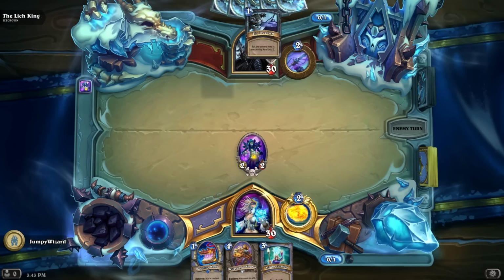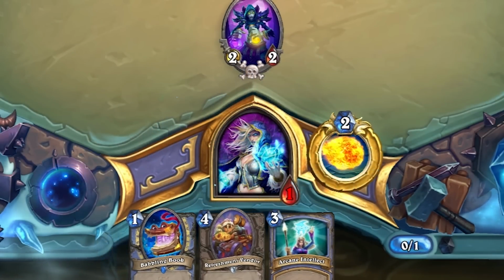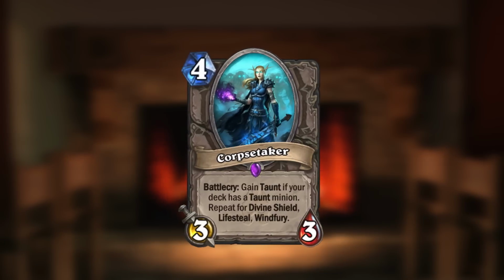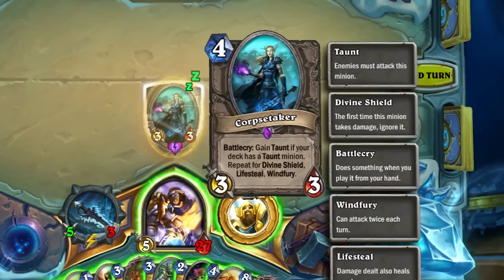Hearthside Chat with Dave Kosak: Knights of the Frozen Throne Missions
Join Hearthstone Designer, Dave Kosak as he discusses what awaits you in the free Missions coming with Knights of the Frozen Throne.

In Knights of the Frozen Throne, Azeroth’s greatest heroes are called to Northrend once again to battle the Lich King . . in the tavern! Travel to the Icecrown Citadel, where they will encounter terrifying bear sharks, ridiculous geists, indigenous Tuskarr ice fishermen, and the mysterious influence of runic magic. With 135 icy new cards, the tavern is about to get a whole lot cooler! Mere mortals can pre-purchase a Knights of the Frozen Throne bundle of 50 cards packs for a special one-time price of $49.99. Preorders also come with a unique chilly card back for players to start growing their collection of Northrend trophies.

About Hearthstone: Pick up your cards and throw down the gauntlet! In Hearthstone, you play the hero in a fast-paced, whimsical card game of cunning strategy. In minutes, you’ll be unleashing powerful cards to sling spells, summon minions, and seize control of an ever-shifting battlefield. Whether it’s your first card game or you’re an experienced pro, the depth and charm of Hearthstone will draw you in. Deceptively simple and insanely fun, Hearthstone is a fast-paced strategy card game from Blizzard Entertainment. Available now on PC, Mac, iPad, and iOS and Android mobile phones.